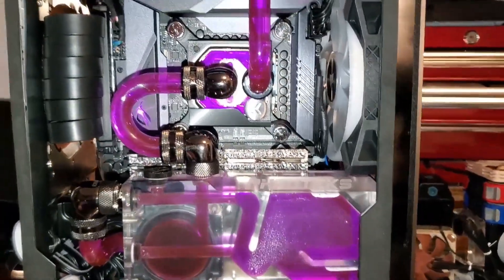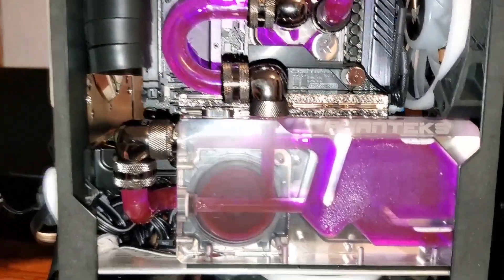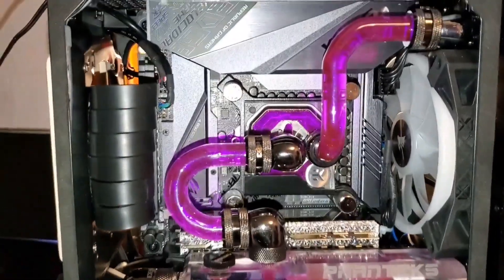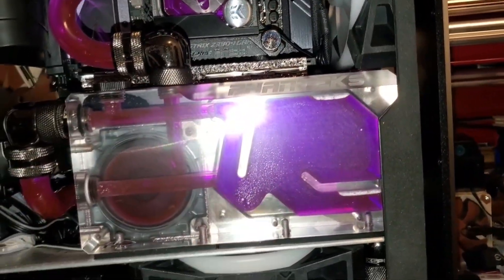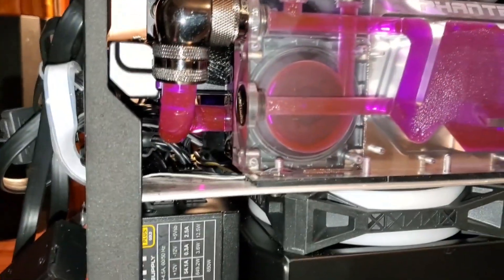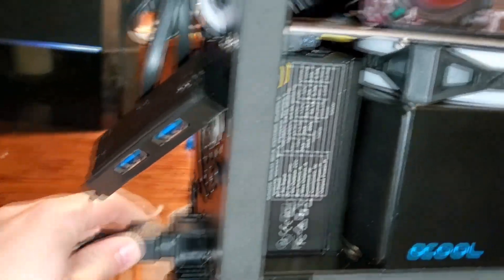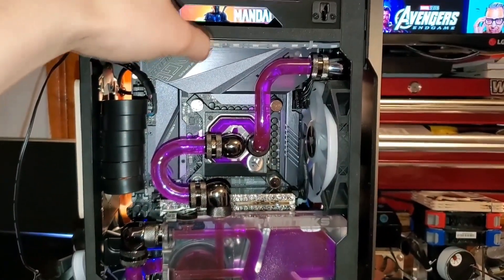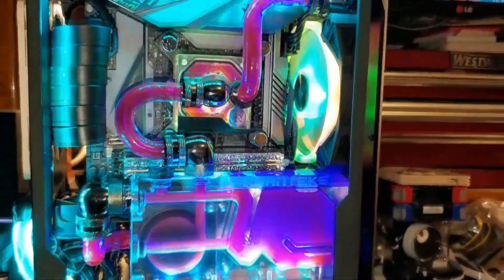Mini Custom Water-Cooled PC (i7 | RTX 2080)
Custom water cooled gaming computer

CPU-9700k
Motherboard- Asus Z390i
Ram- 32GB Trident Z Royal
Graphics Card- EVGA RTX 2080 Hydro Copper
PSU- EVGA 650 SFX
Case- Phanteks Evolv shift
Water-Cooling- Alpha Cool Rad- Phanteks Glacier- DDC Pump- Corsair QL-XSPC Fittings

Had to do a decent amount of modification to get all this installed in this tiny case.

After Gaming for around 2 hours, temps stay at around 72 degrees. This is a little warmer than I wanted but there was only so much I could do with a single 120mm radiator. I will most likely be changing the case in the near future that will support more radiators.

1.) Dotan Negrin & Prismatic Mantis - Pure Imagination (Future James Trap Remix)
2.) The Legend Of Zelda - Great Fairy Fountain (Dubstep Remix)
3.) dimo - ｌａｓｔ　ａｉｒｂｅｎｄｅｒ (avatar lo-fi)

All credit for music goes to the creators listed above.